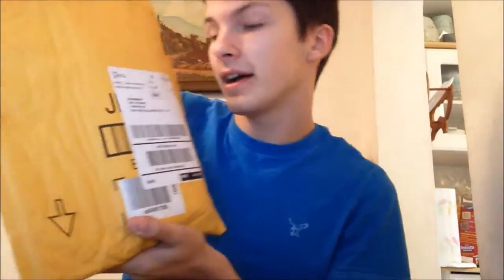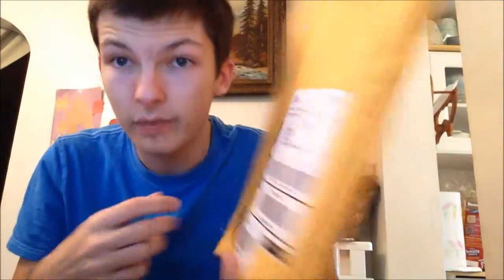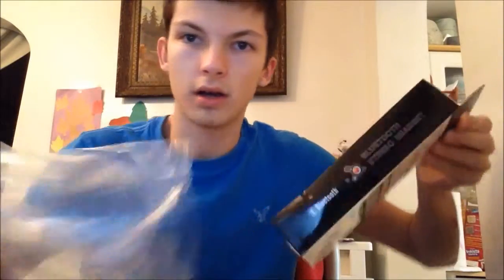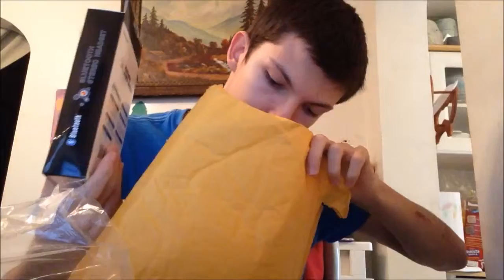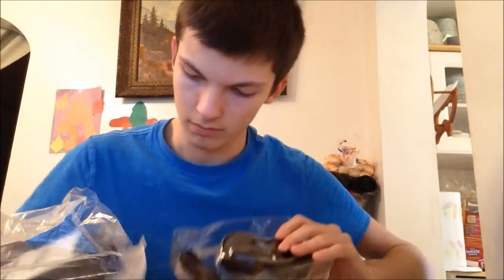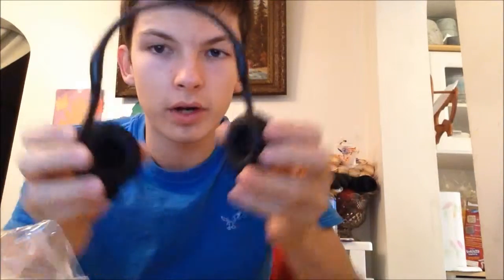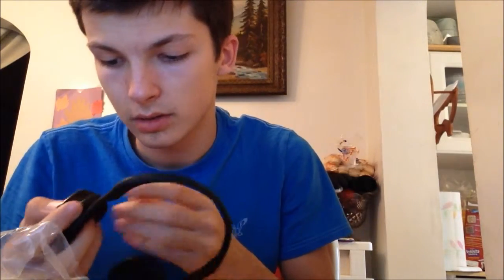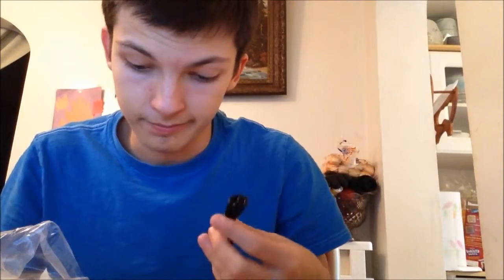GOING BLUETOOTH! (2.19.14 - DAY 50)